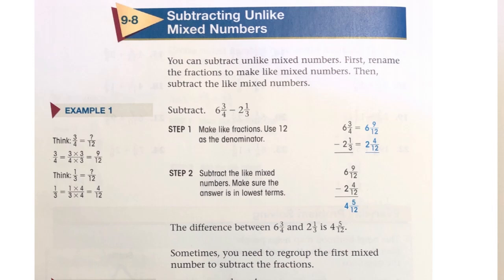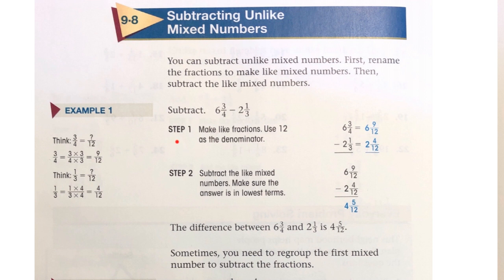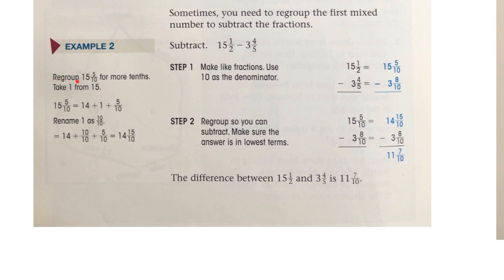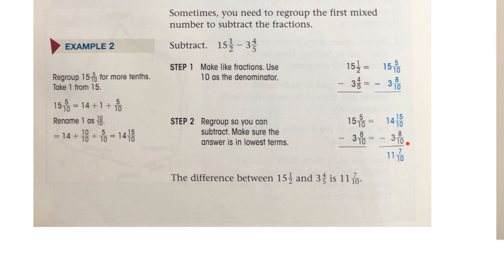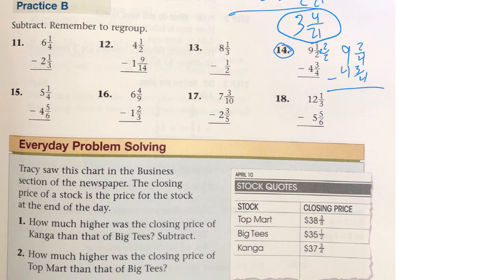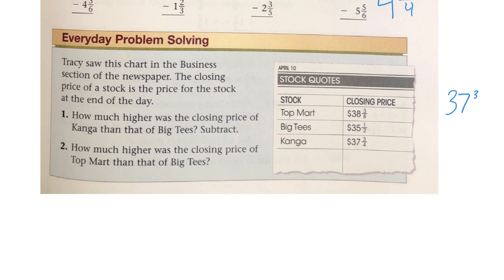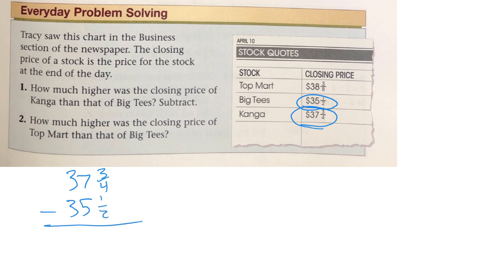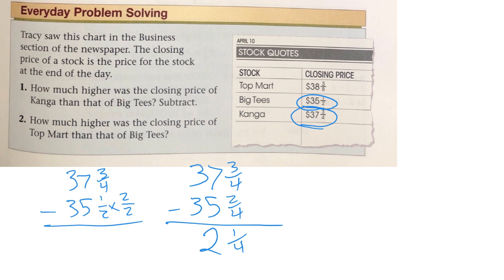Basic Math 9.8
Subtracting Unlike Mixed Numbers